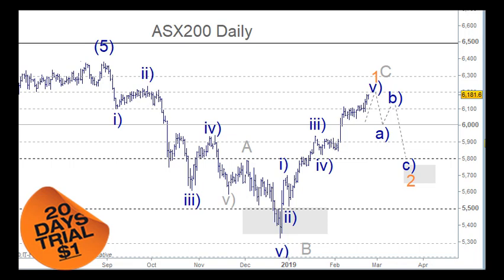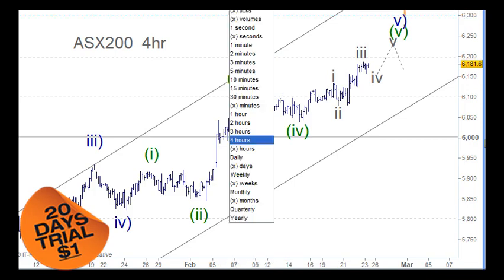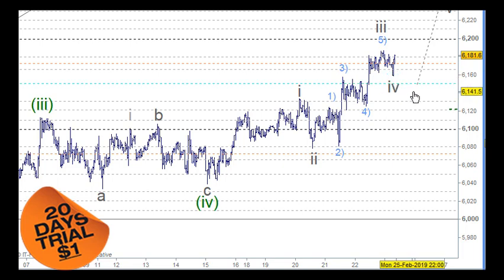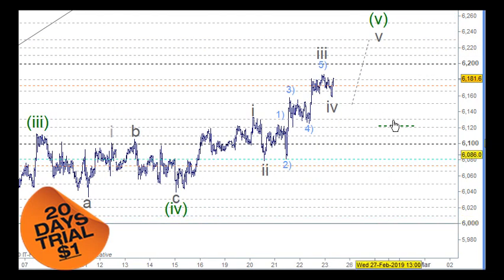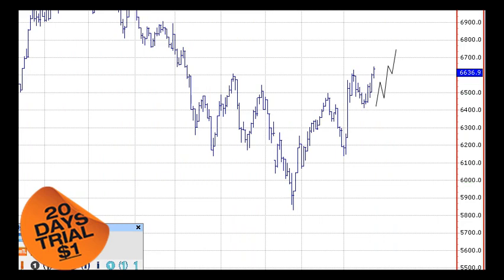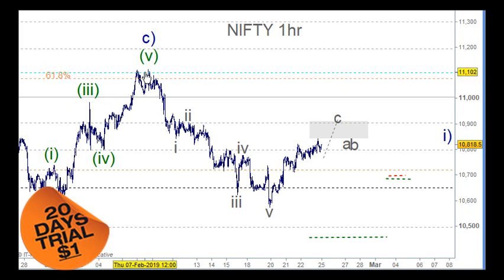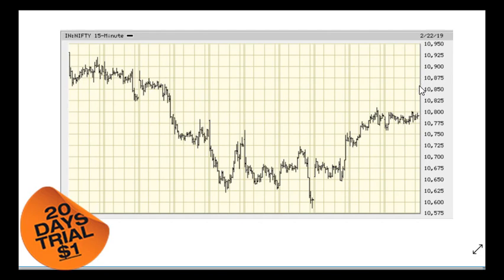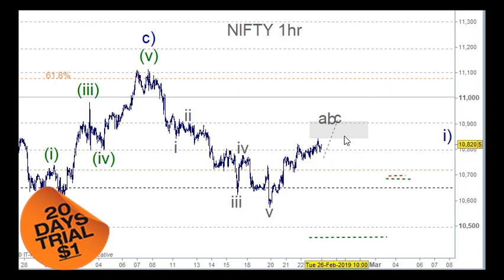ASX200 AUSSIE200 XXJ NIFTY 50 Elliott Wave 25 February 2019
ASX200 AUSSIE200 XXJ NIFTY 50 Technical Analysis is Elliott Wave and TradingLevels - TradingLounge.com. The Elliott wave count is suggesting another two sessions to push higher above the 6200 for the ASX200 Aussie200 perhaps into the 6230 area.